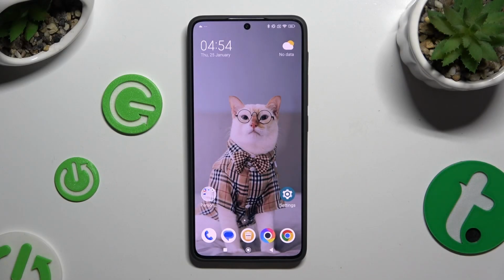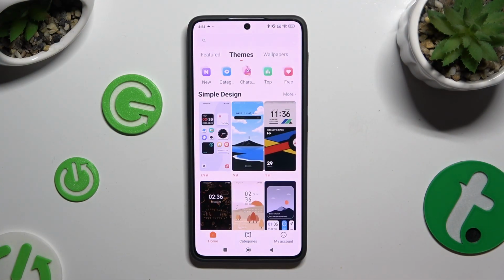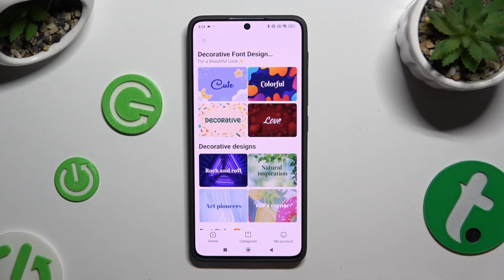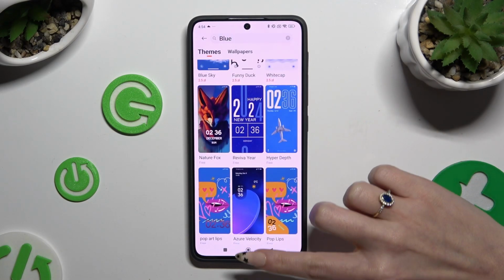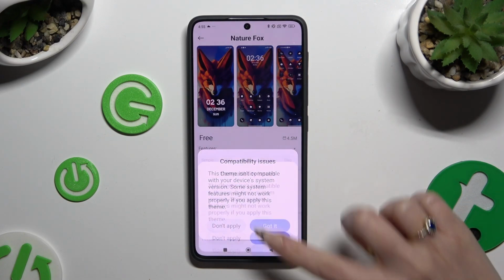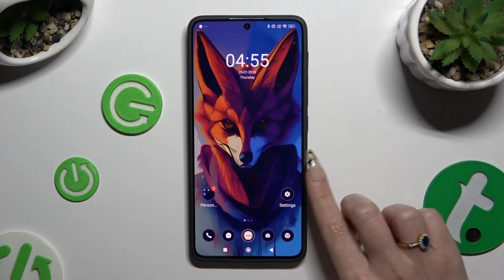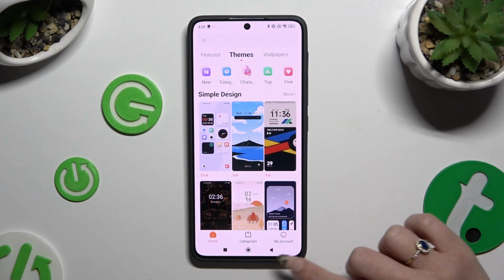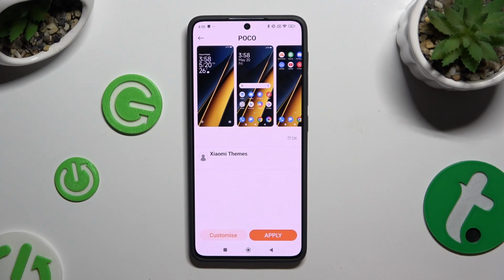Poco X6 Pro: How to Change Device Theme / Personalize Your Interface on Poco X6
Elevate your Poco X6 Pro experience by personalizing your device theme! This video tutorial is your gateway to transforming the look and feel of your phone. We'll guide you through the simple steps to change the device theme, allowing you to select from a variety of styles that best suit your mood or preference. Get ready to give your Poco X6 Pro a fresh, new appearance that resonates with your personality.

How to change device theme on Poco X6 Pro? How to customize theme on Poco X6 Pro? How to select theme on Poco X6 Pro? How to personalize interface on Poco X6 Pro? How to access theme settings on Poco X6 Pro? How to switch theme on Poco X6 Pro? How to modify appearance on Poco X6 Pro?